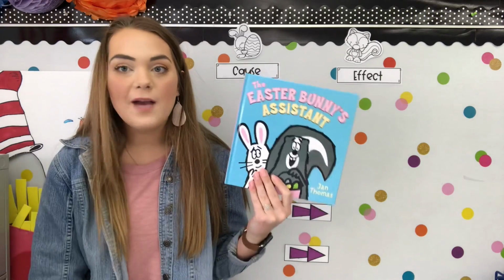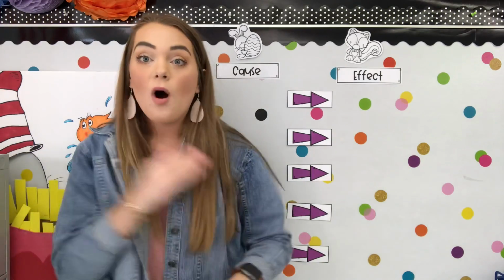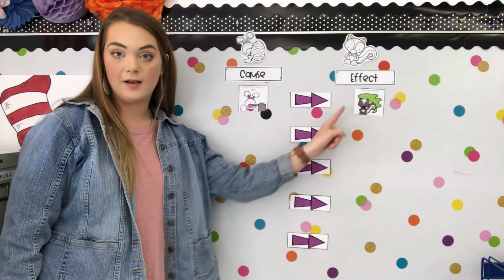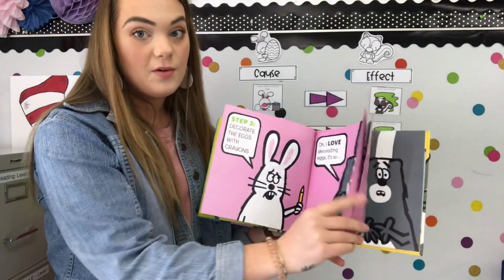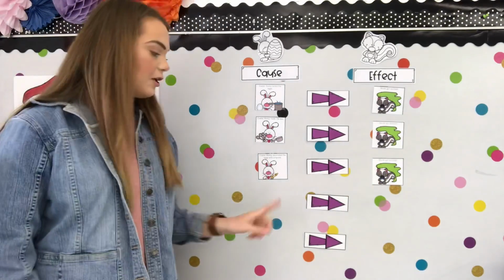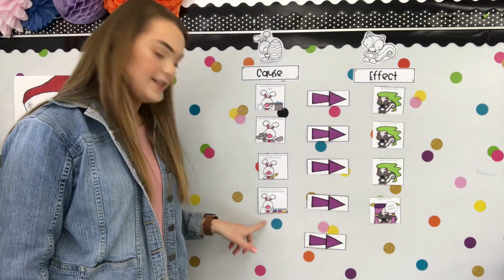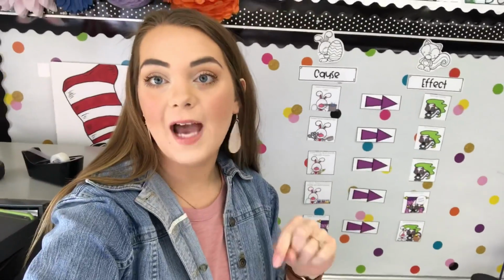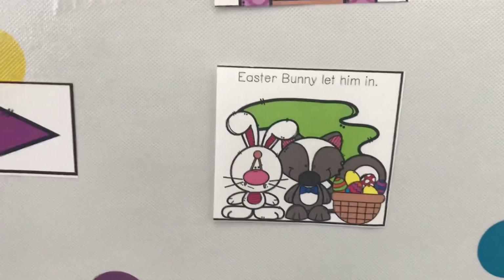Day 2 Writing: Cause and Effect (Easter Bunny’s Assistant)